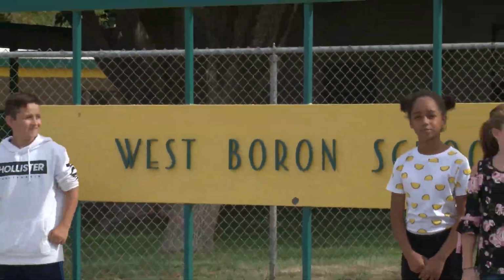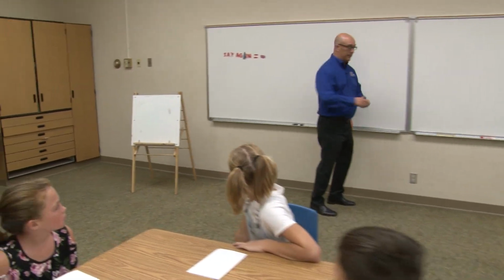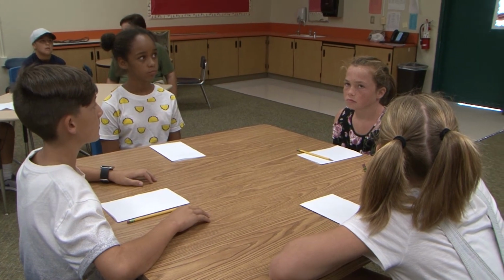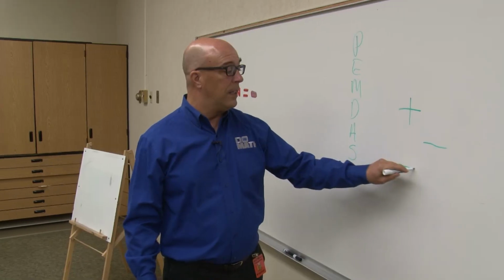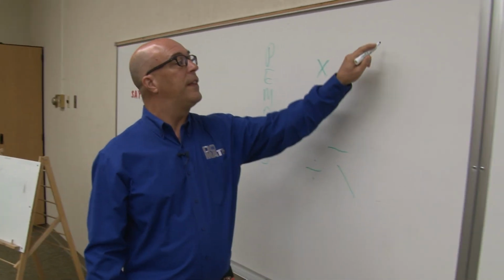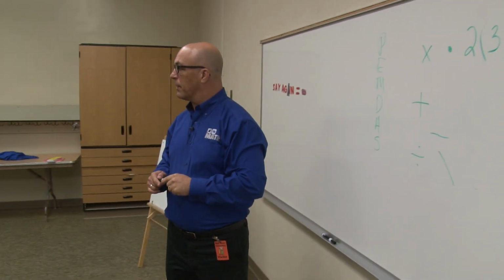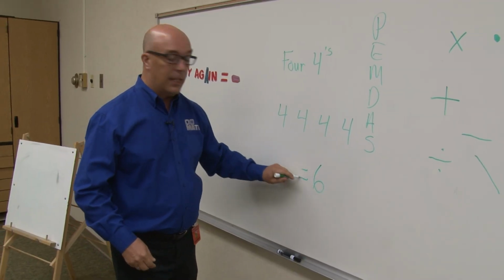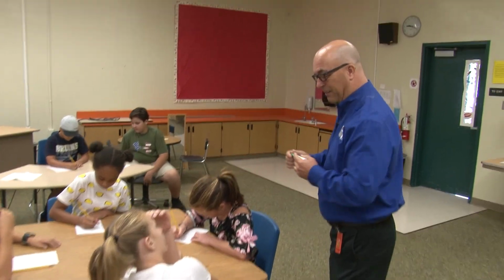WEST BORON ELEMENTARY #3